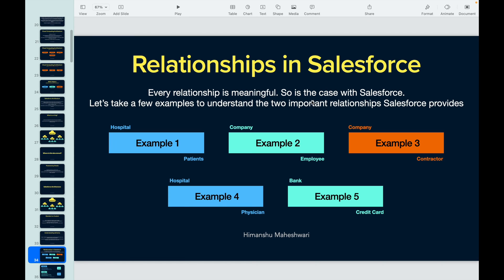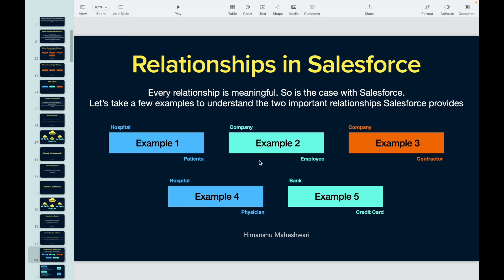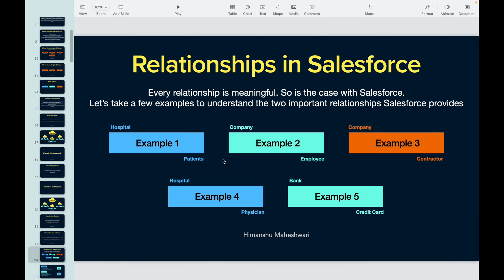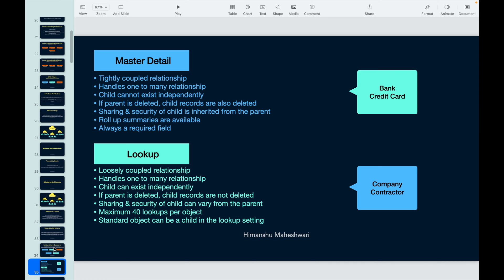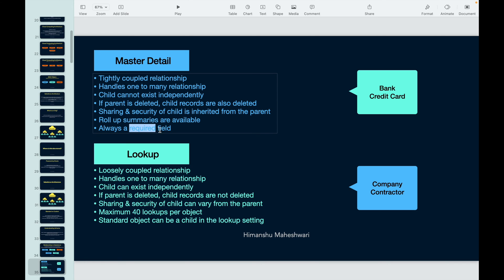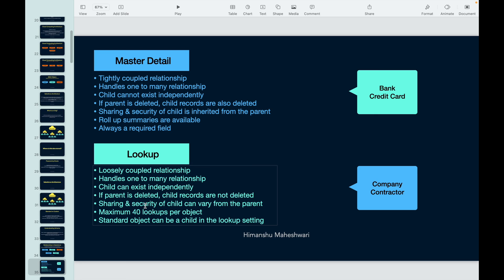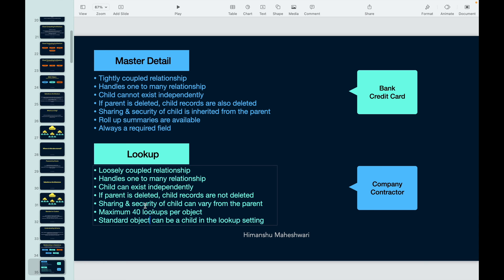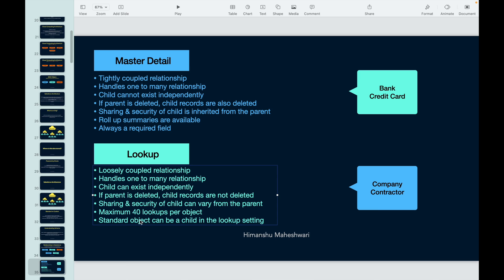Relationships - Master Detail vs Lookup | Chapter 11 | Salesforce Developer Masterclass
In this episode of the Salesforce Developer Masterclass, we delve into one of the fundamental aspects of database architecture within Salesforce: "Relationships - Master Detail vs Lookup." Understanding these relationships is crucial for any Salesforce developer aiming to build sophisticated and functionally rich applications.

First, we'll explore the Master-Detail relationship, which represents a strong dependency between two objects where the detail (child) record's lifecycle (such as its existence and ownership) is tightly linked to the master (parent) record. We'll discuss how this relationship impacts record deletion, security settings, and roll-up summary fields, providing practical examples to illustrate these concepts.

Next, we turn our focus to the Lookup relationship, which is more flexible and allows for a more relaxed connection between objects. This relationship type does not tie the child record's lifecycle to the parent record, offering a looser coupling that can be beneficial in scenarios where independence between records is required. We'll compare and contrast this with the Master-Detail relationship to help you decide which to use based on specific business requirements.

Throughout the video, we'll demonstrate how to configure both types of relationships in Salesforce, discuss best practices, and highlight common use cases where each relationship type is most effective. By understanding these key differences and applications, you'll be equipped to design more efficient data models and enhance the functionality of your Salesforce applications.

Join us as we break down these crucial concepts, providing you with the knowledge and tools to master relationships in Salesforce and elevate your development skills.